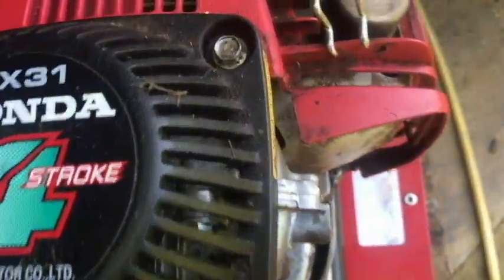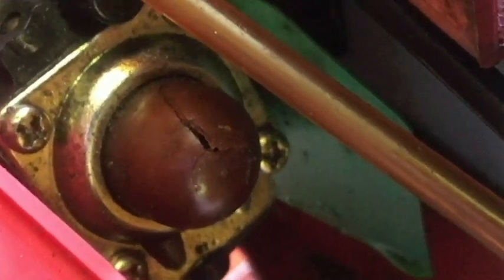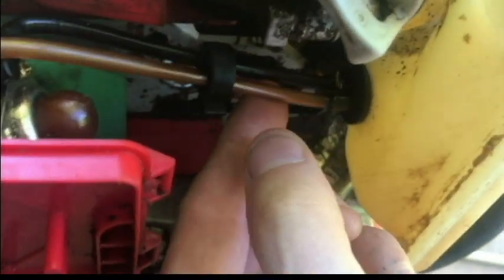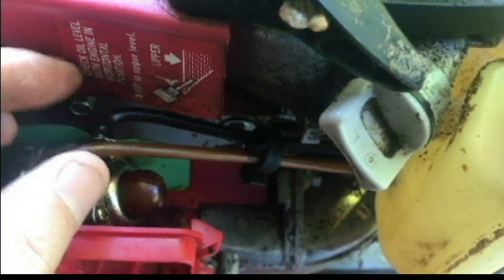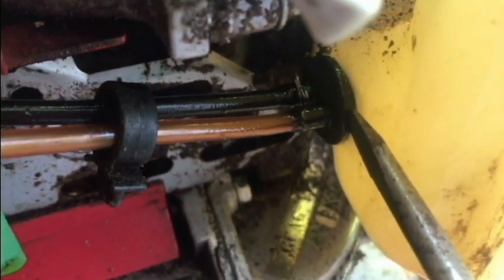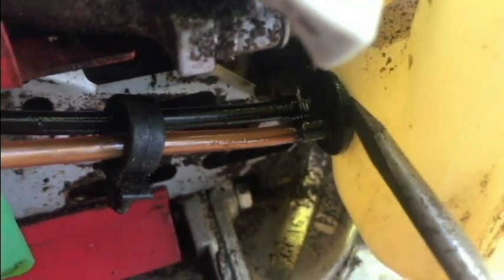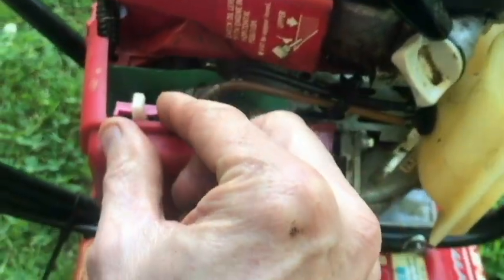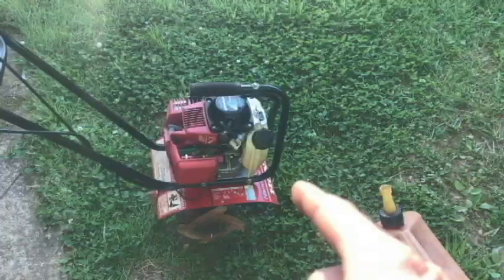HONDA HARMONY FG-100 - Gas Tank & Primer Bulb Removal & Replace + Cold Start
Dragging this  Honda FG100 GX31 4 Stoke roto tiller/ cultivator out so as to make a simple repair & try a cold start for the first time in over 3 years.